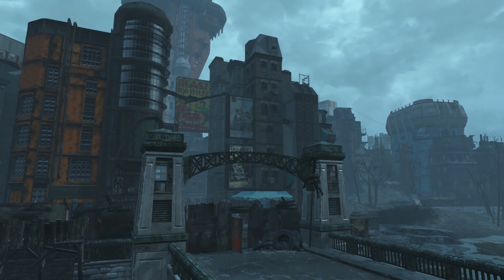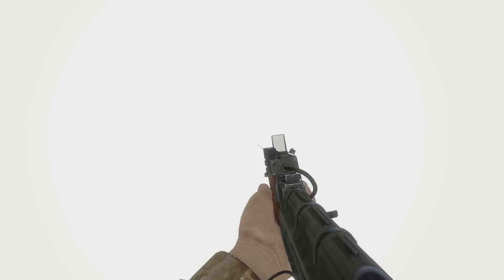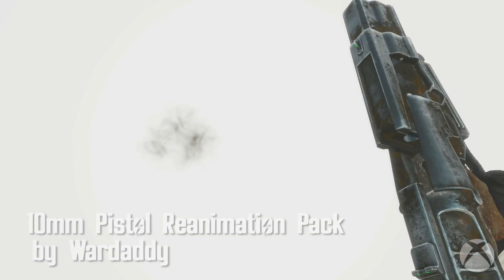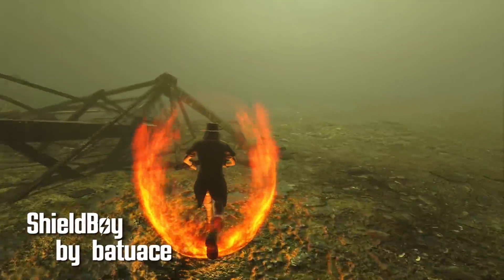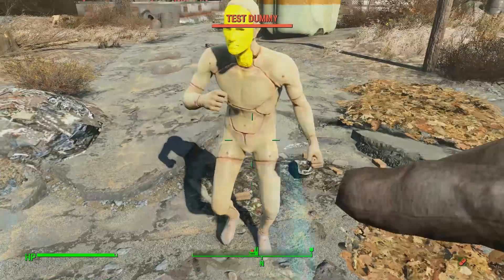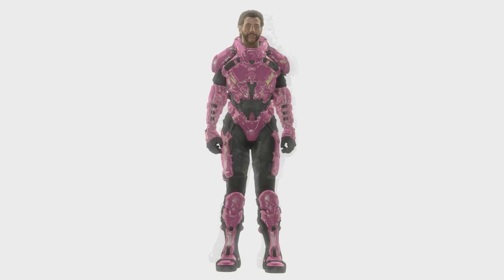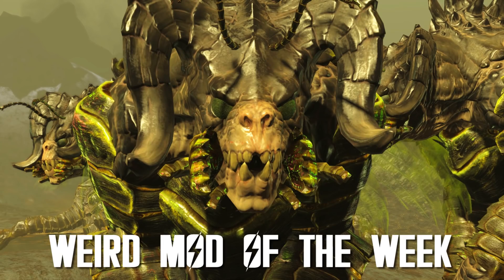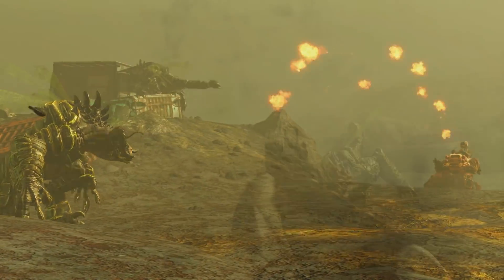Fallout 4 Mods Weekly - DEATHWINGS!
Elysium AK by FX0x01 - Duard Mostert - spacepirate - Ha_ru